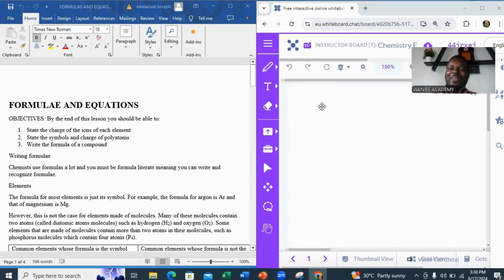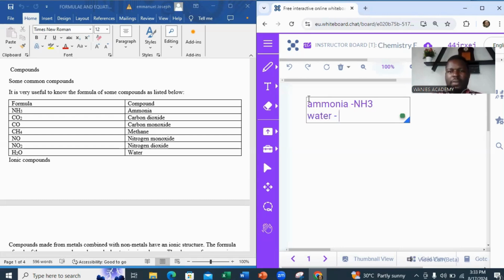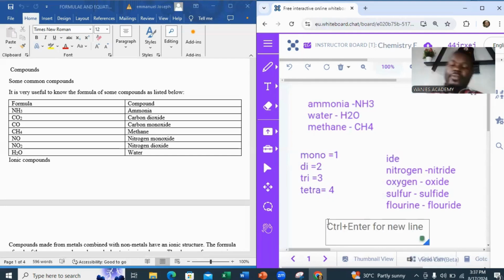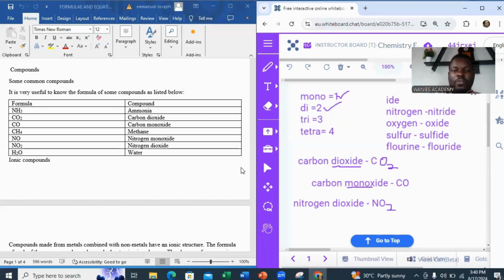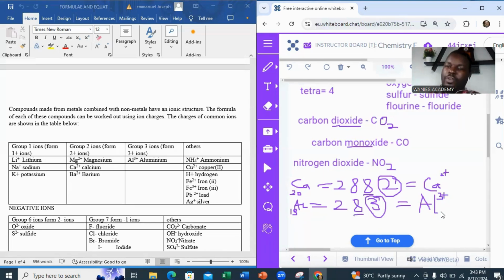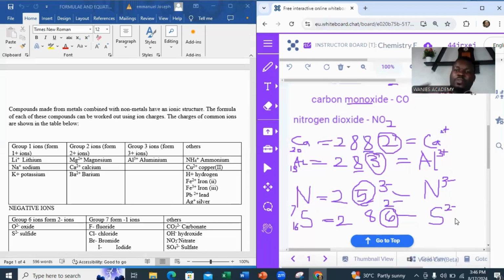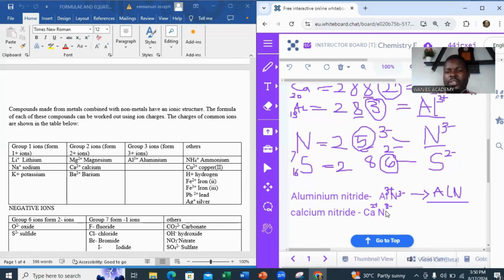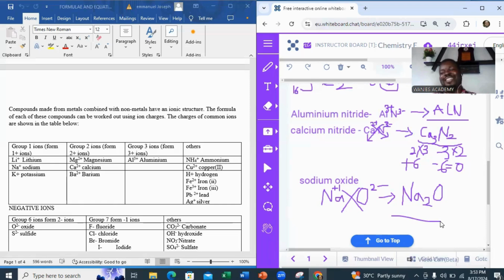Wanies Academy Chemistry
How to write the formula of a compound